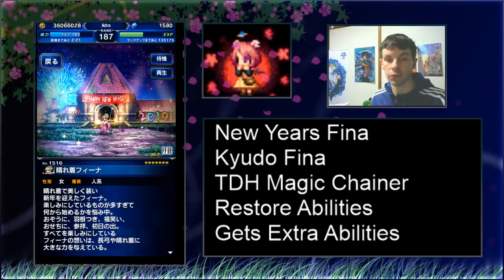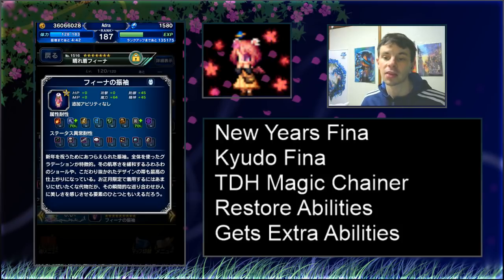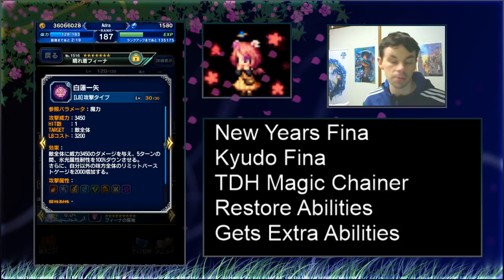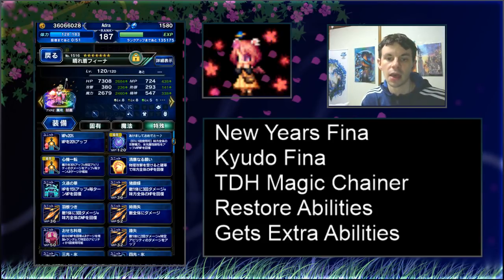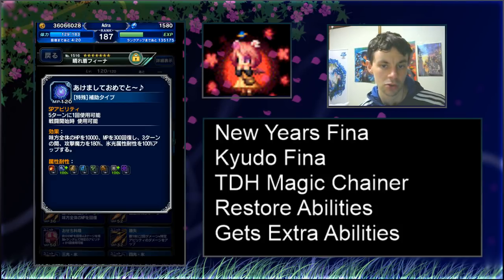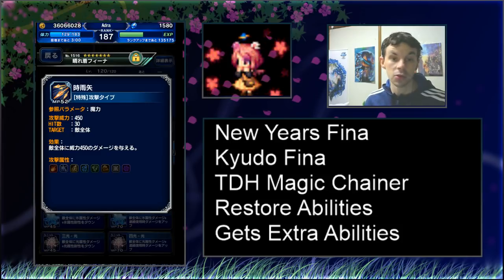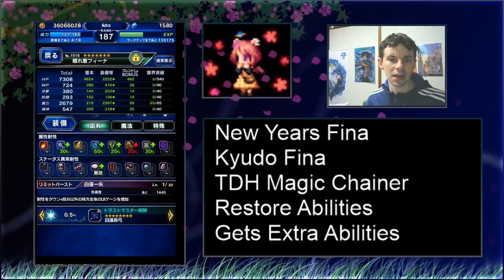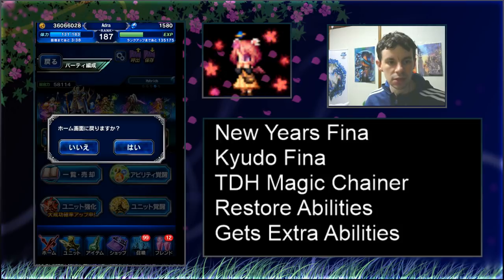Unit Review and Showcase Kyudo Fina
Shoots and she scores?